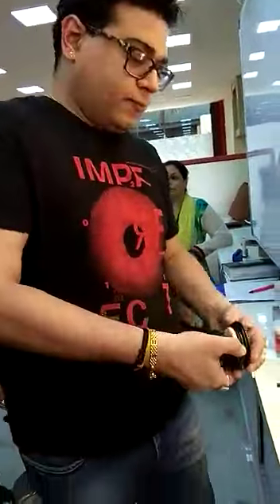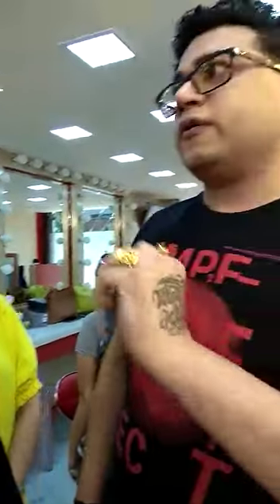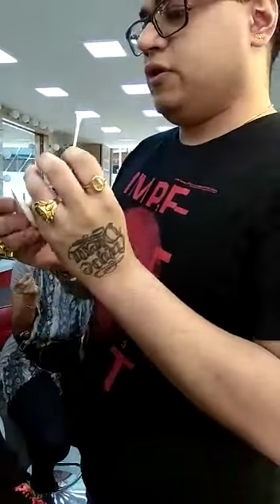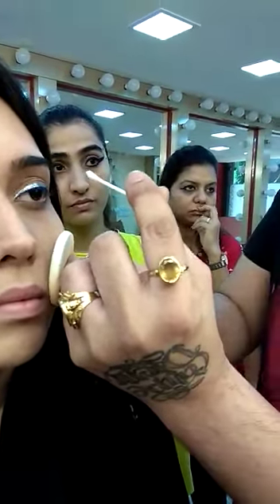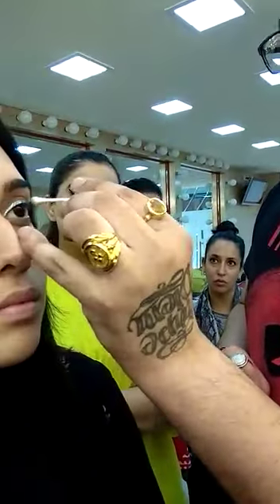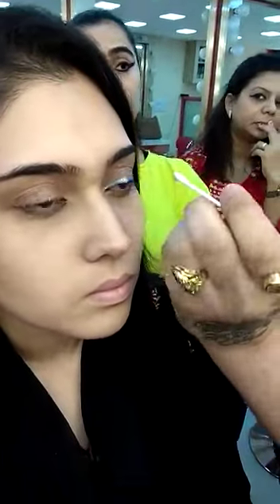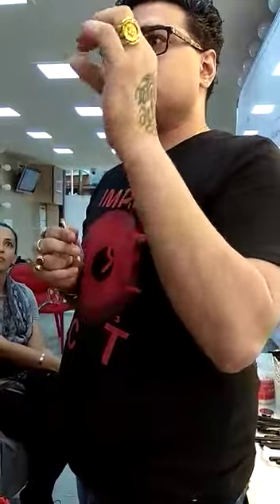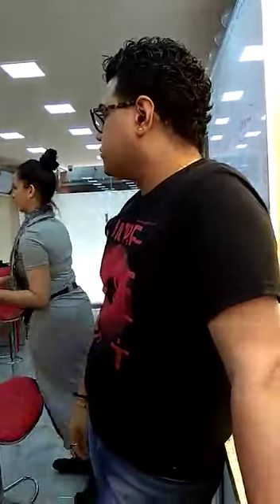Magical makeovers classes for pro learning in makeup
All super techniques